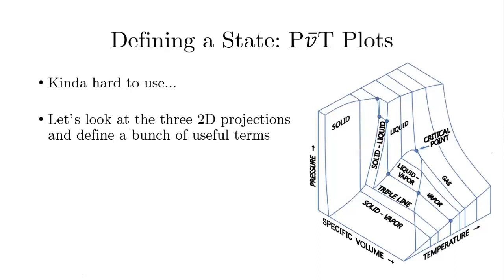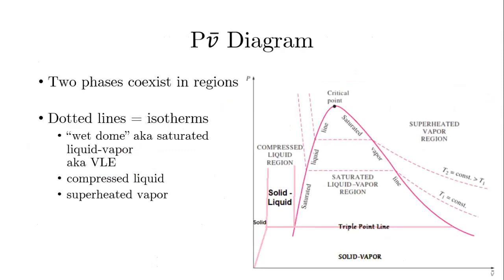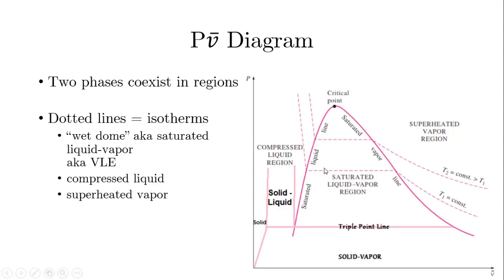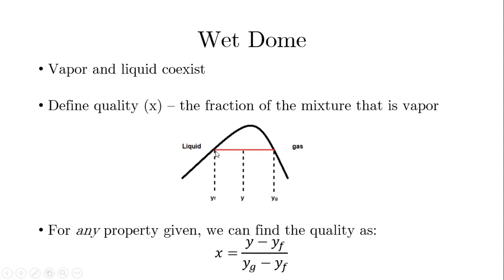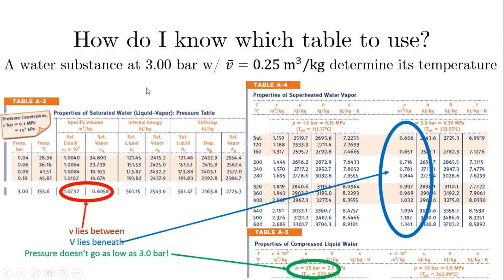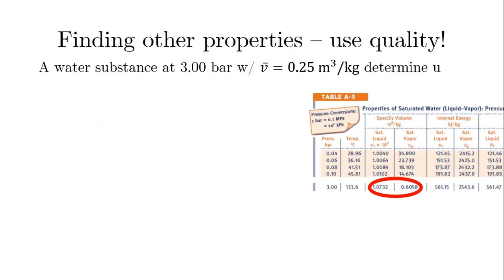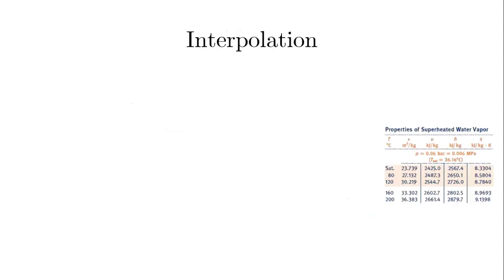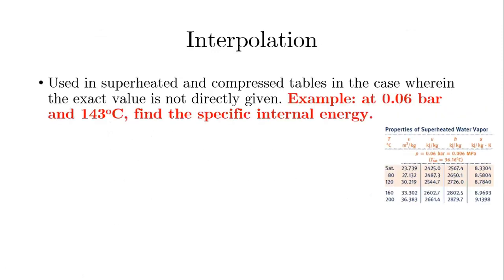How to use steam tables with the First Law of Thermodynamics (Closed Systems)